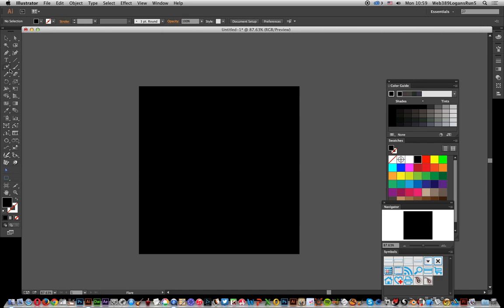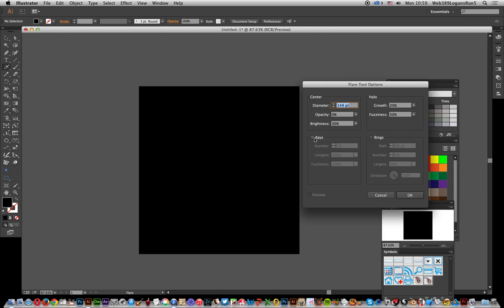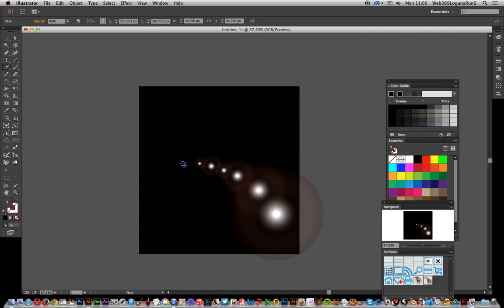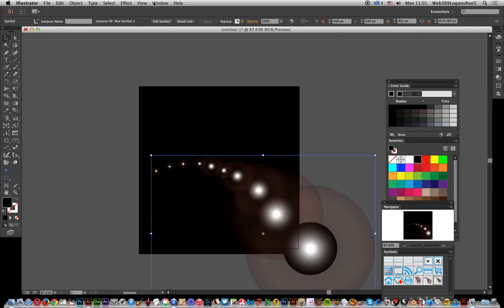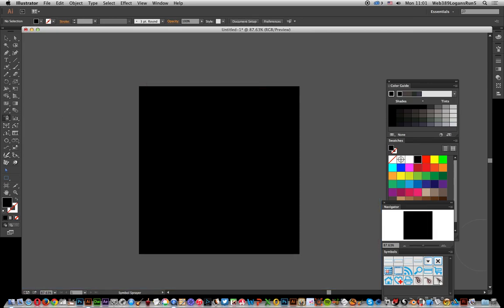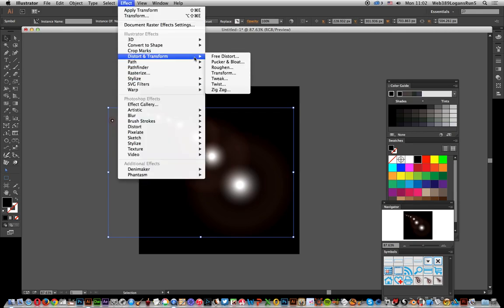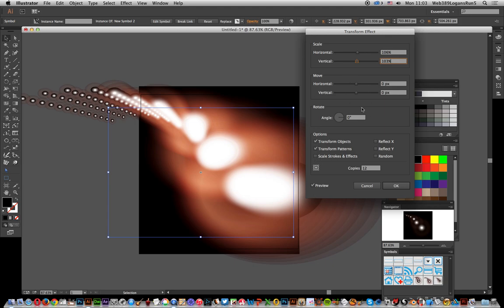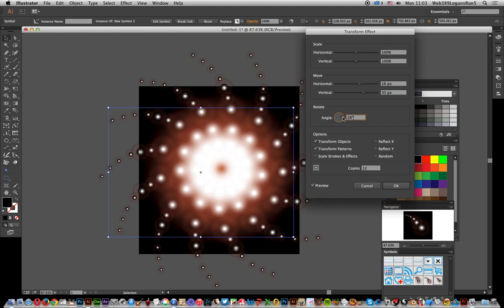Illustrator Flare tool and symbol sprays and effects tutorial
The Illustrator flare tool can be used to create all kinds of sprays / particle effects in Illustrator